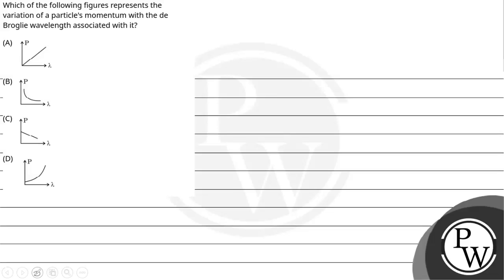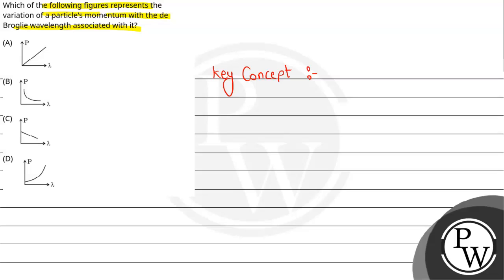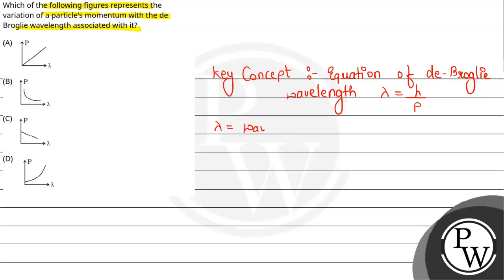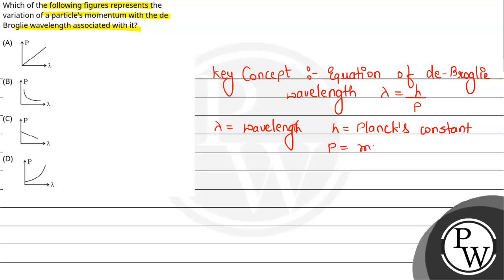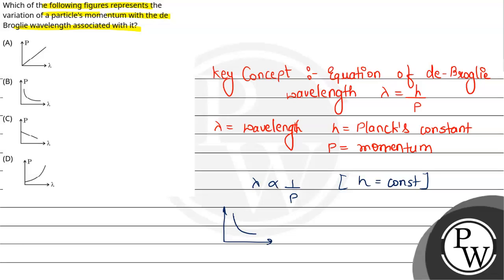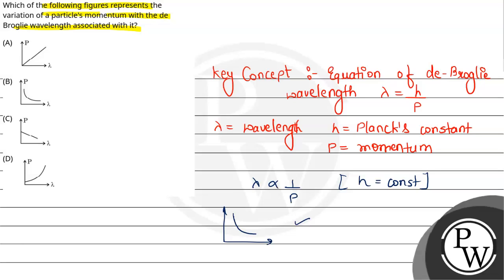Which of the following figures represents the variation of a particle's momentum with the de Bro....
Which of the following figures represents the variation of a particle's momentum with the de Broglie wavelength associated with it?